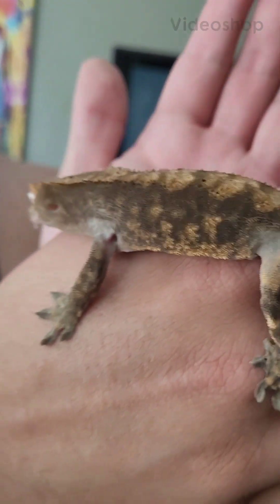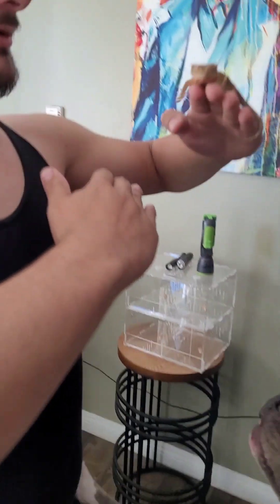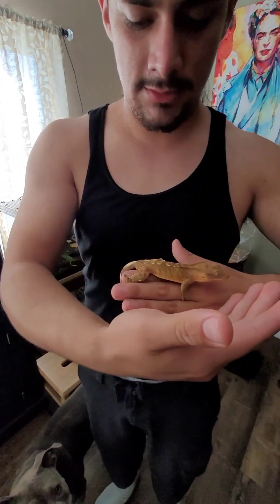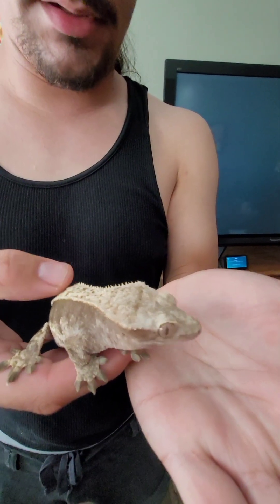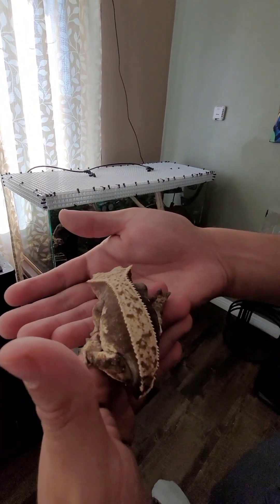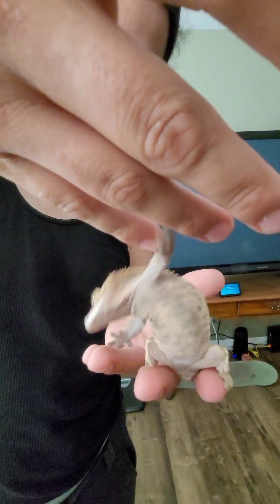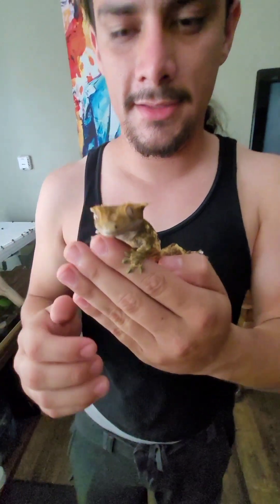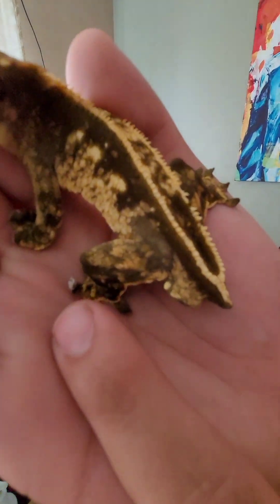Our Pets / Rex, Phoenix, Snow, & Shadow / Nuestra Mascotas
Montebello California